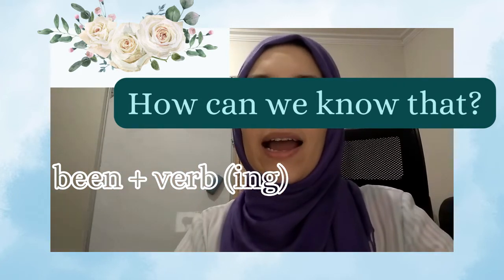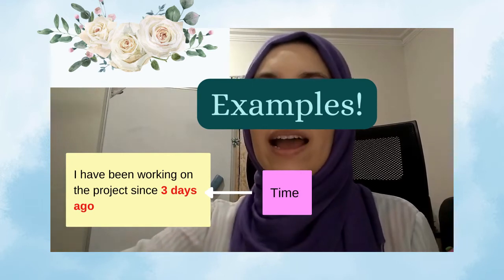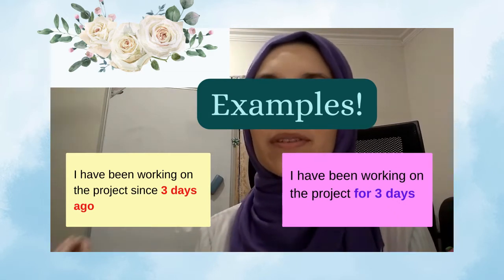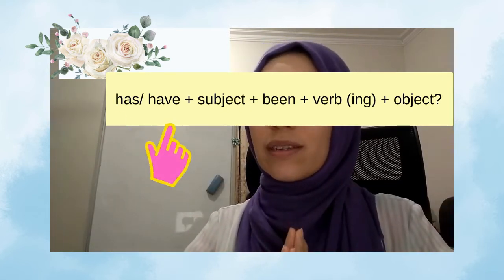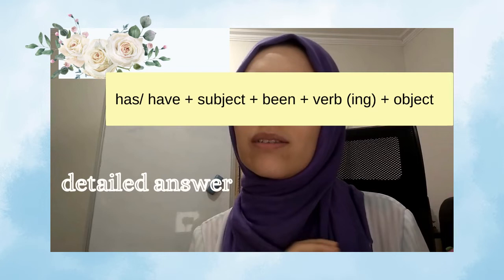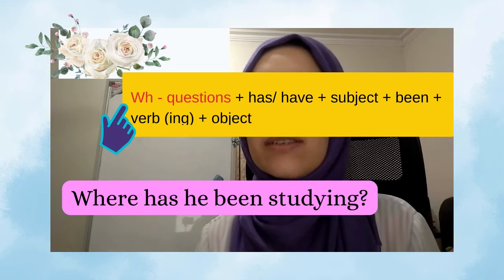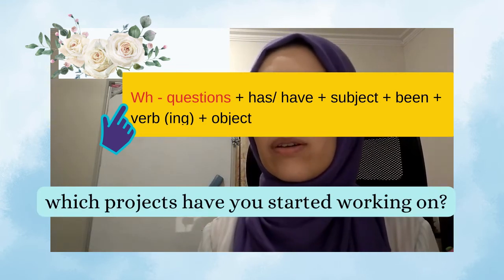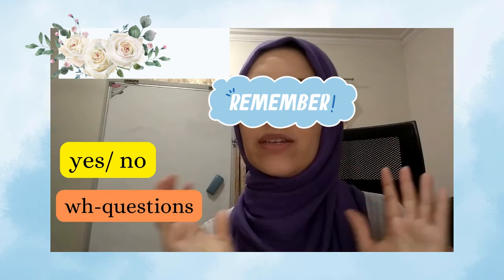When Do We Use Present Perfect Continuous?| What Are The Rules Of Present Perfect Continuous?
Present perfect continuous is explained in today's English grammar video 2022.

So, when to use present perfect continuous tense, how to make present perfect continuous tense, what is the rule of present perfect continuous tense, including examples of present perfect continuous tense are covered in today's present perfect continuous explanation video.  You need to use present perfect continuous when you talk about situations or events that started taking place in the past and continues till the moment. The rules of present perfect continuous are not difficult, and I explained the structures of present perfect continuous tense in today's English grammar video with some present perfect continuous examples to help you learn the use of present perfect continuous easily. I even explained the use of present perfect continuous for and since. I hope you find today's English language lesson useful.

Timestamp:
0:00 introduction
0:32 What is Present Perfect Continuous?
0:50 How to Use Present Perfect Continuous in English?
1:09 Present Perfect Continuous For and Since
2:27 What is The Structure of Present Perfect Continuous Tense?
4:37 Wh questions in Present Perfect Continuous Tense